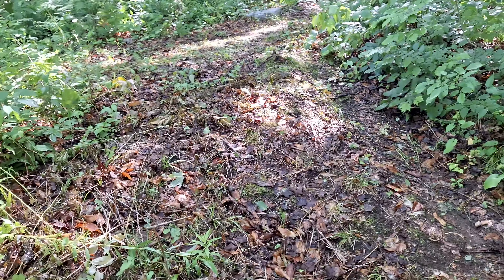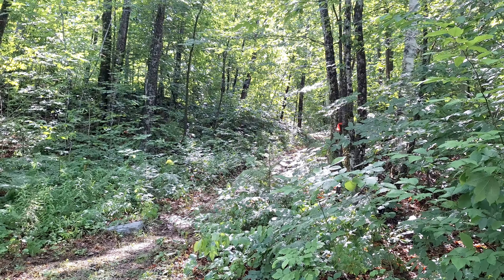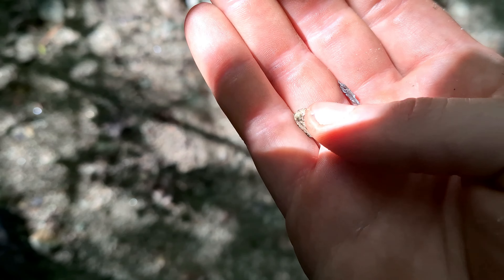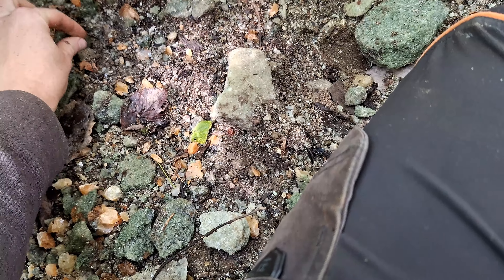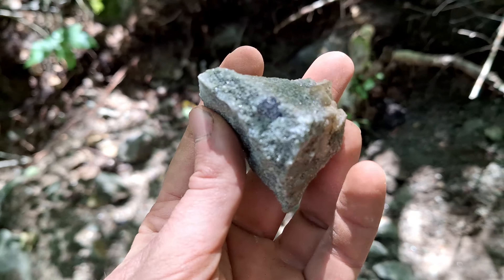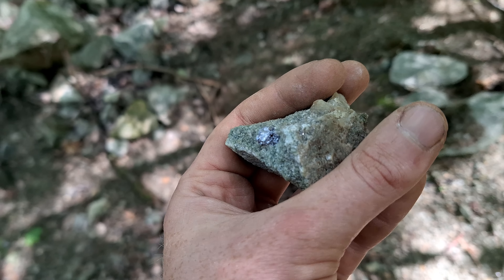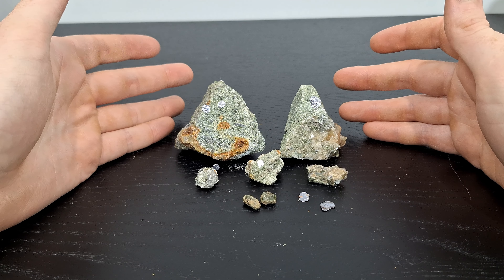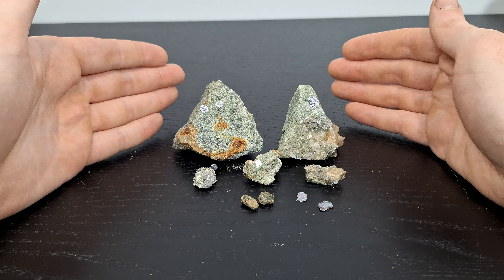Finding Awesome Silvery Crystals of Molybdenite!! Ontario Rockhounding!!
I had a chance to revisit a spot I had been to before (actually where I filmed my 1st video on my channel). The Desmont Mine is a collecting spot open to the public, though you need to sign up for a free permit in order to collect.